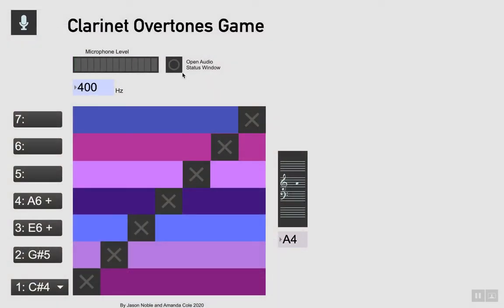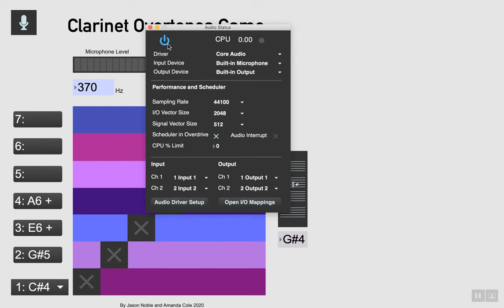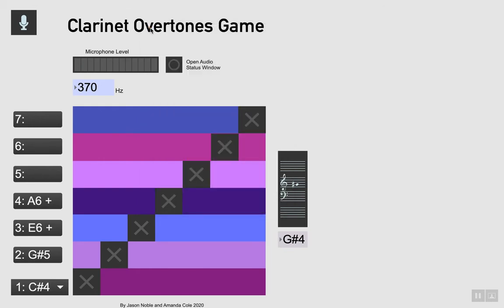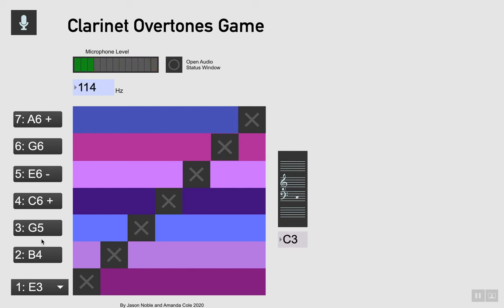The Clarinet Overtones Game - How to interact with it.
The Clarinet Overtones Game - Jason Noble and Amanda Cole. Want to know a bit more about clarinet overtones? Keen to develop your clarinet tone and agility? This is the video for composers and clarinettists.